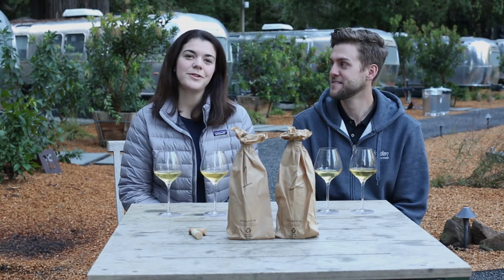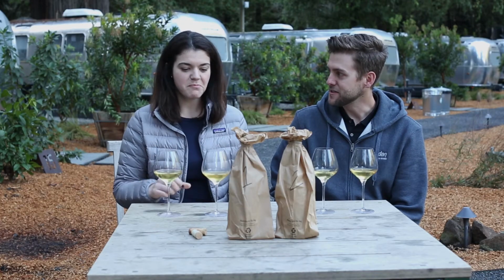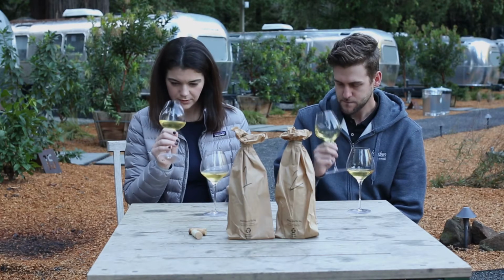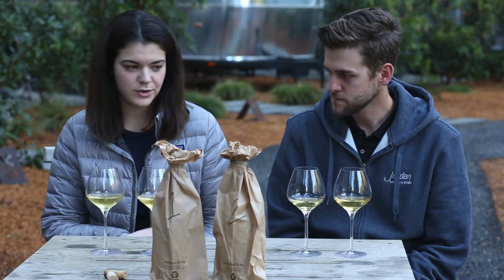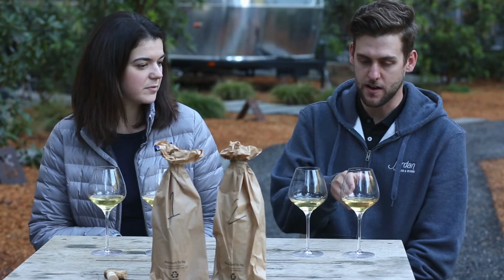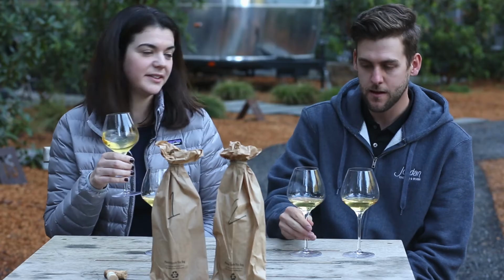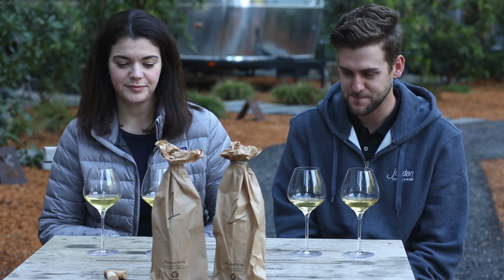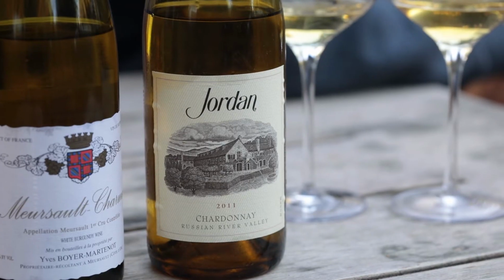2011 Jordan Chardonnay and 2011 Meursault-Charmes | Blind Tasting Wine | Jordan Uncorked Episode 12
Not sure whether to uncork or keep that wine bottle resting in your cellar? Tune in for Jordan Uncorked each month. In this episode, John and Maggie blind taste a 2011 Jordan Chardonnay and a 2011 Meursault-Charmes from Burgundy at AutoCamp Russian River in Guerneville, California.